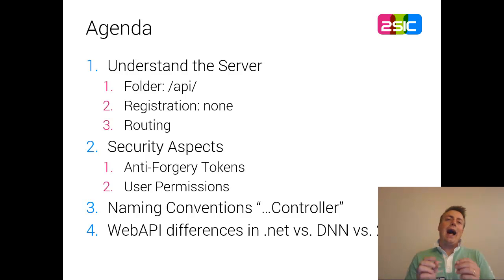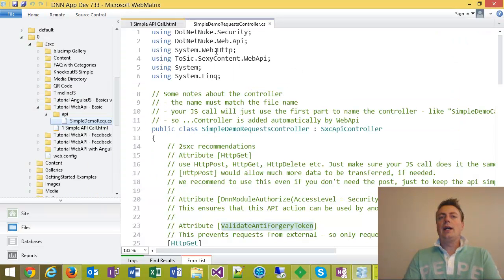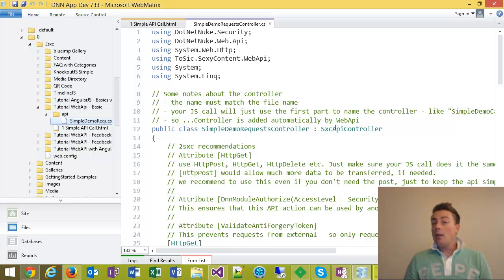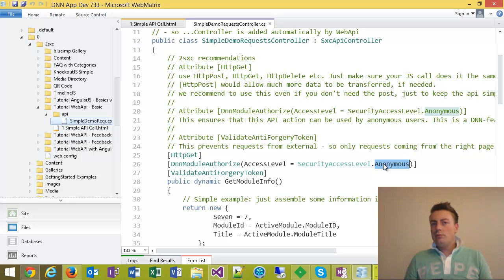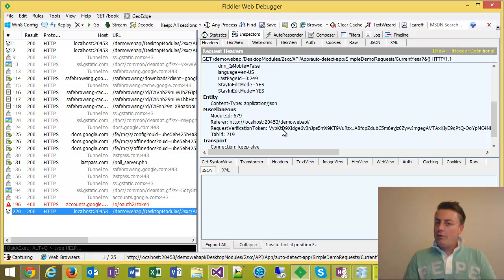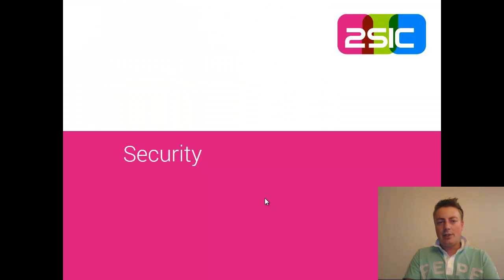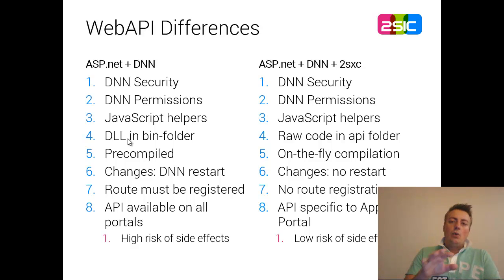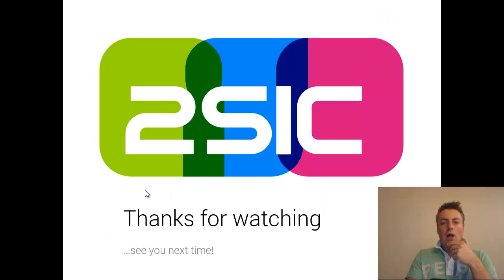WebAPI 1.2 - Basics - Your Server C# WebAPI Controller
This is the second post in which I explain how the backend of the WebAPI works.